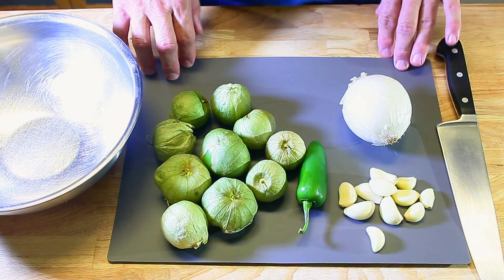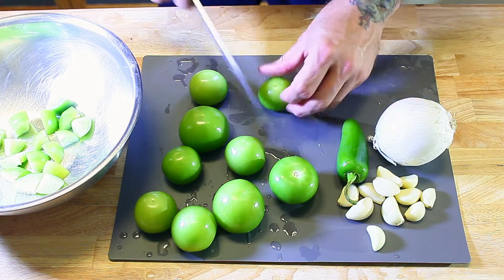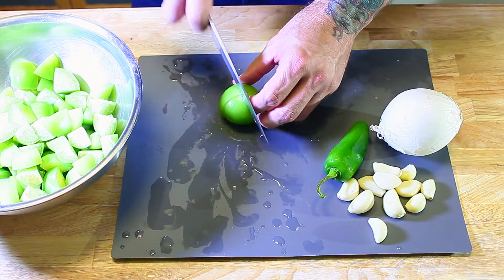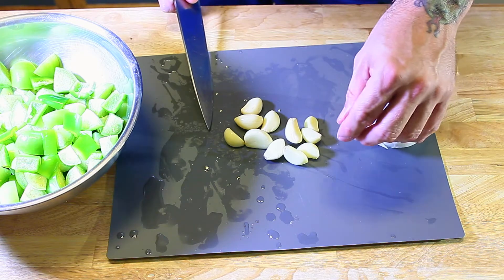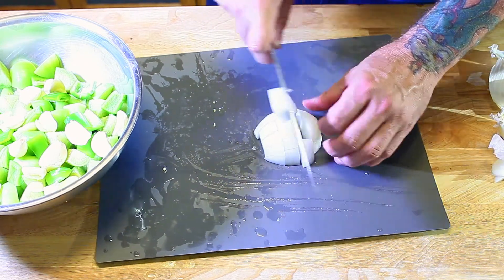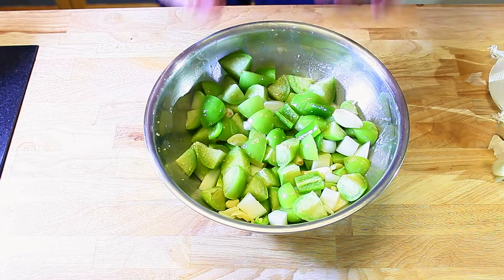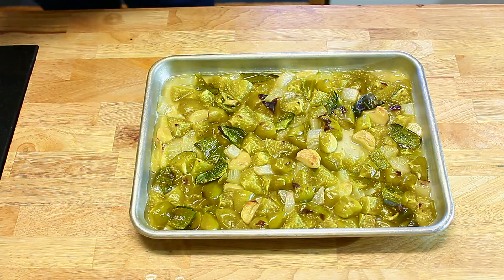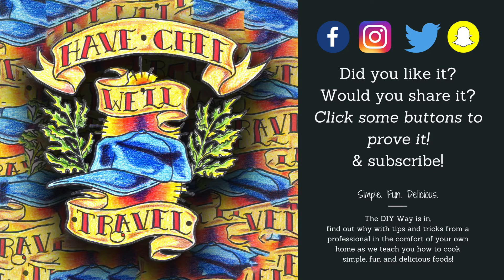Have Chef; We'll Travel-Salsa Verde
Roasting helps take the bitter out of tomatillos, while bringing a smoky flavor at the same time. Up your taco night with this simple recipe. And personalize how spicy you want to make it!